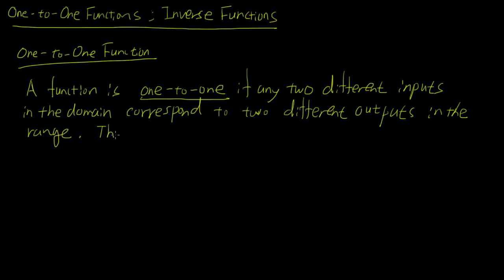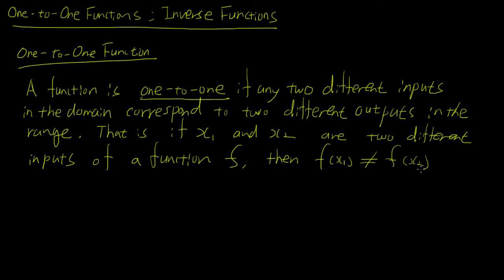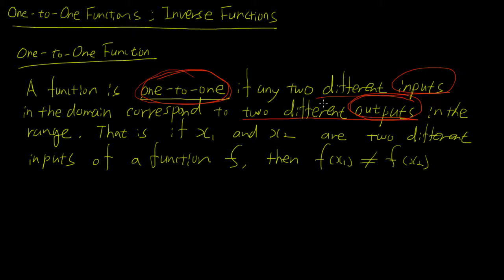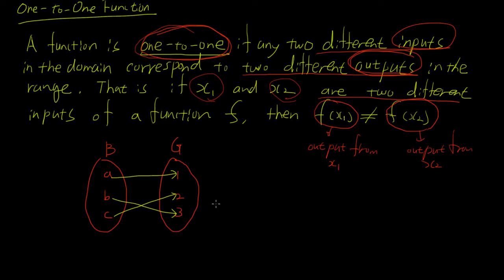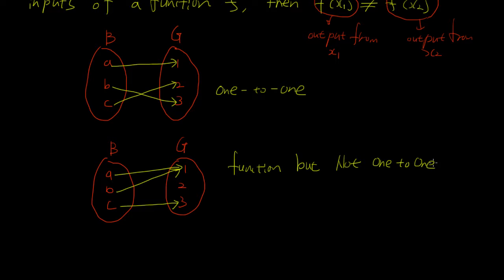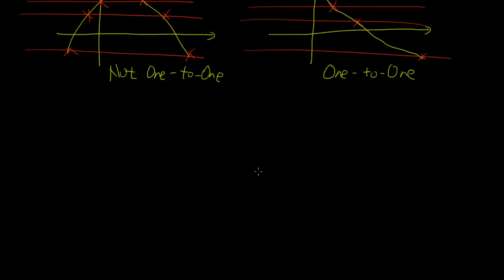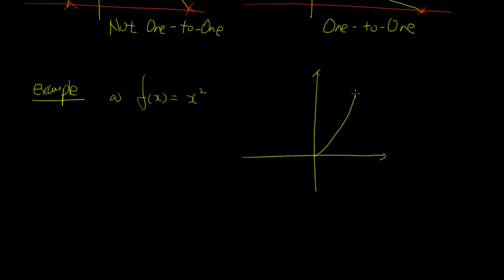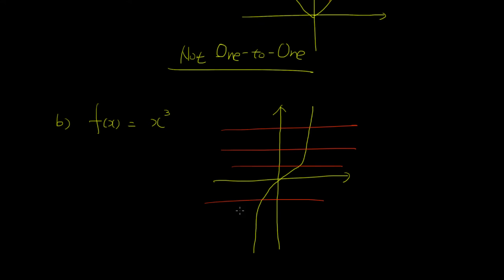CH6 2 One to One Functions